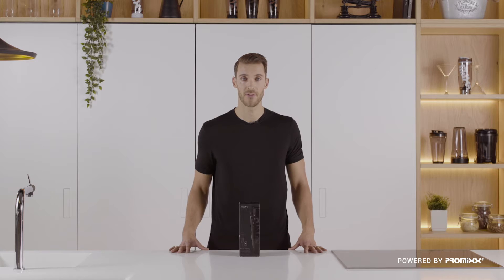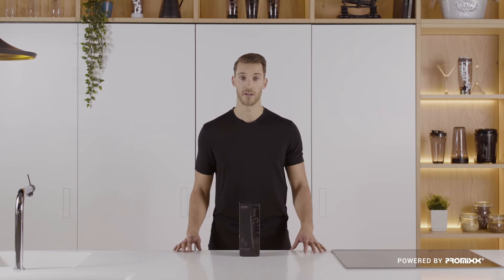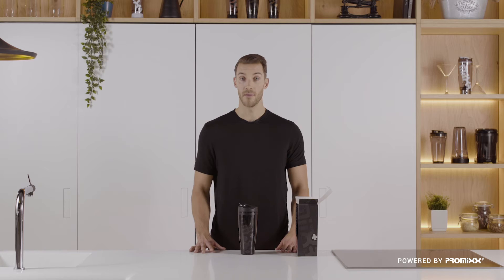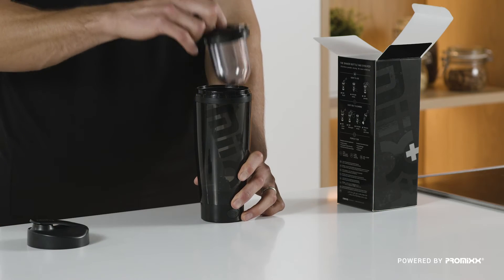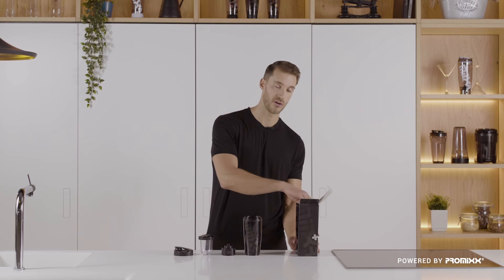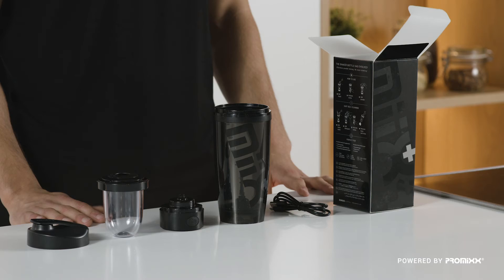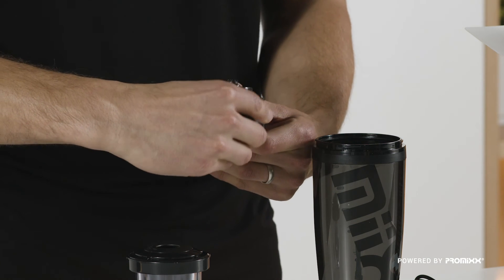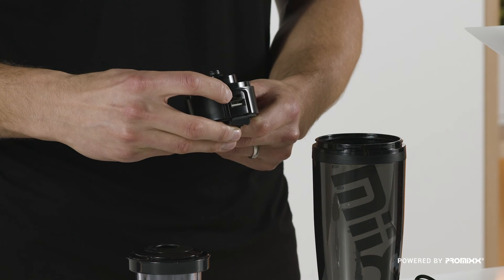UNBOXING MiiXR+ PLUS STEALTH // How-To Guide